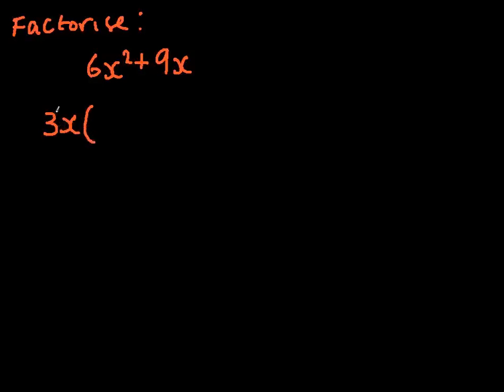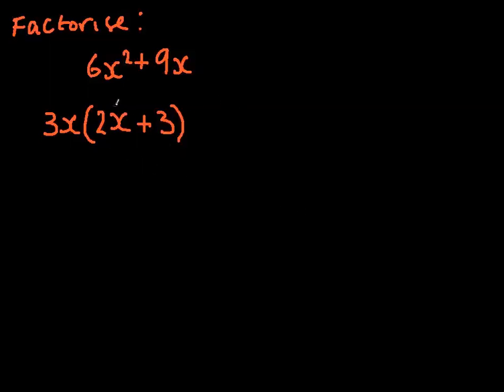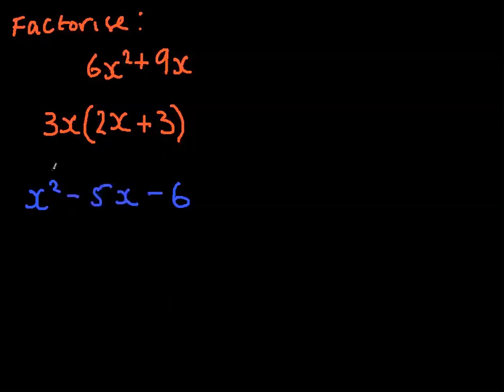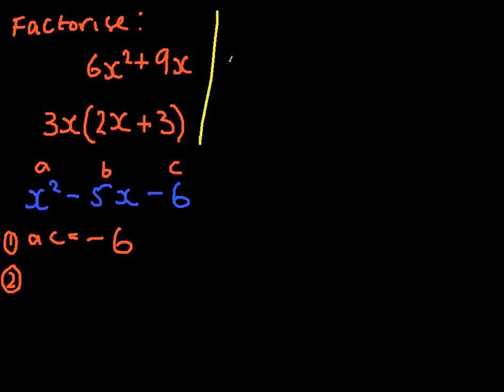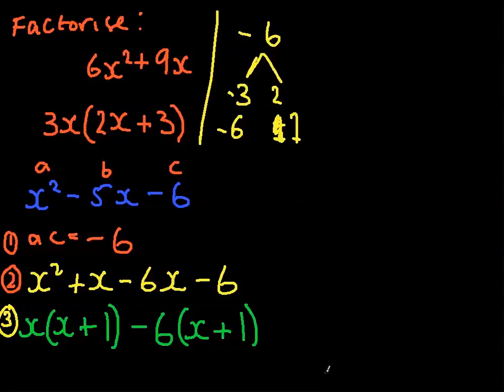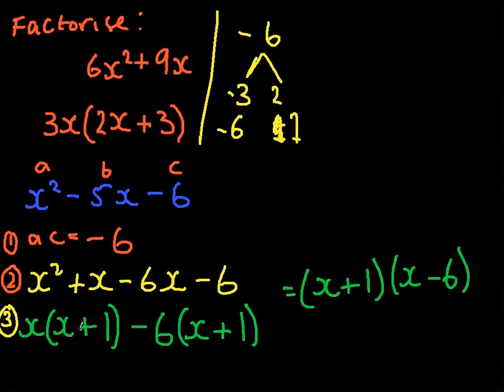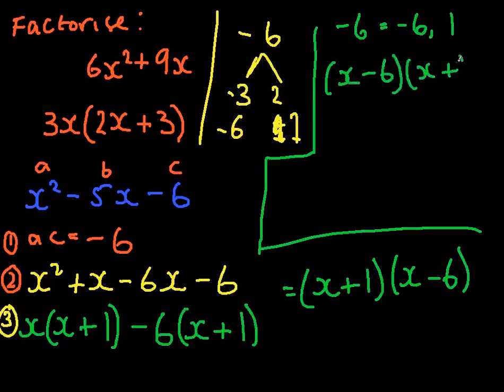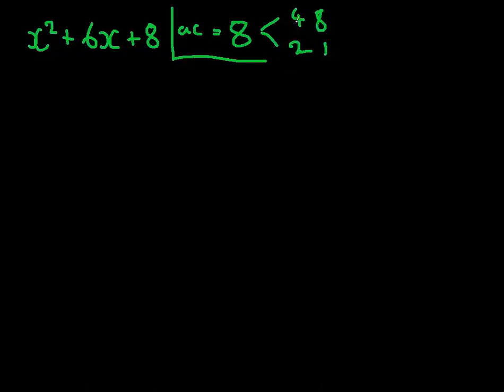Factorising Quadratic Expressions Maths A* GCSE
Factorising Quadratic expressions!